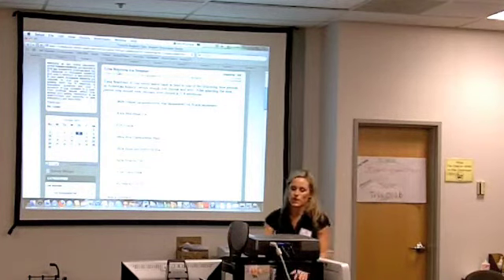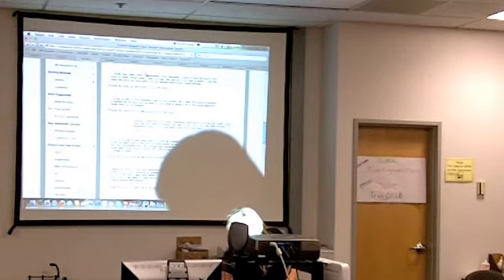SCOE 2010 Curriculum & Technology Symposium - Part I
This year's Sonoma County Office of Education (SCOE) Curriculum & Technology Symposium theme was "Developing 21st Century Literacies." Windsor High School English teacher Catlin Tucker describes how she uses Collaborize Classroom, a structured online discussion platform to enhance in-class curriculum, support a variety of dynamic discussions, and facilitate student driven assignments electronically. Get tips on how to create a safe space online, establish clear expectations for students, and design effective questions that will engage students and result in powerful learning experiences.